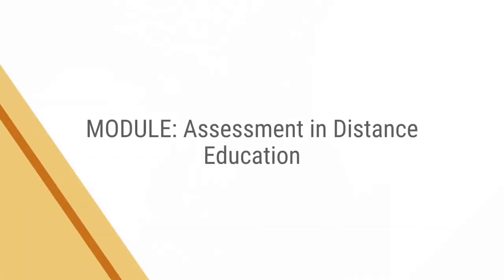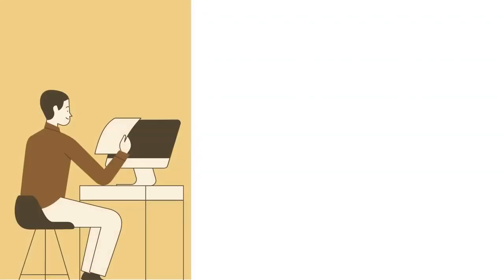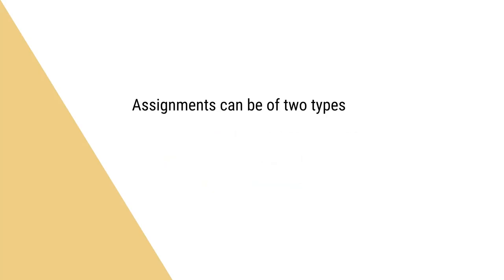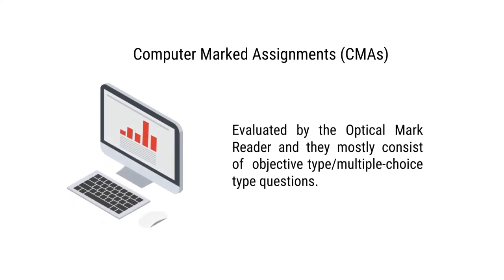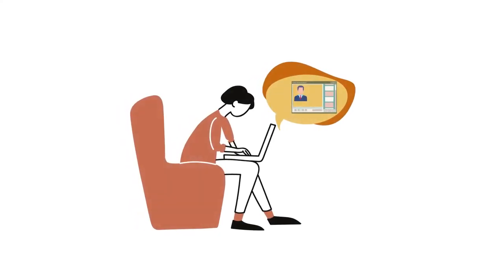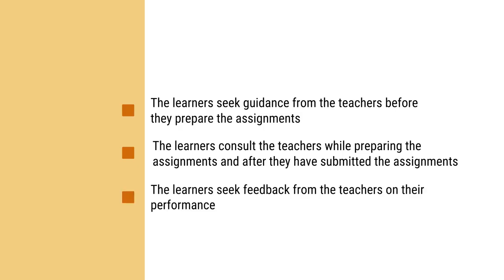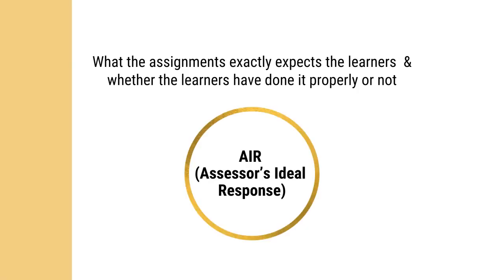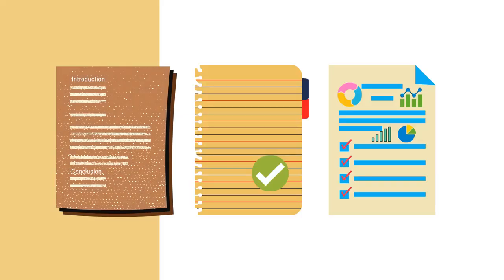Mod 8 set 1 Academic Significance of Assignments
Module VIII Assessment in Distance Education